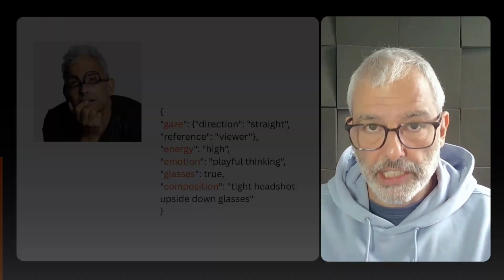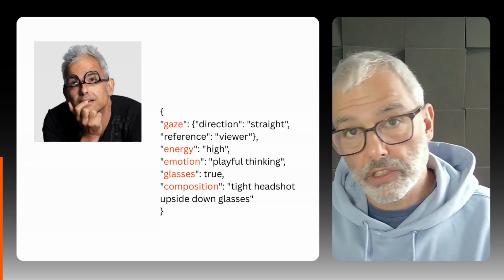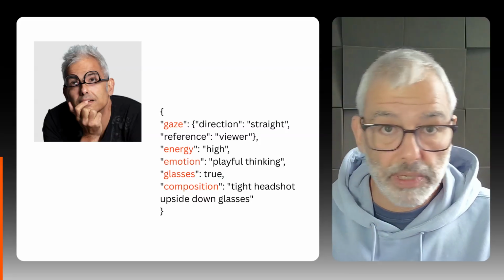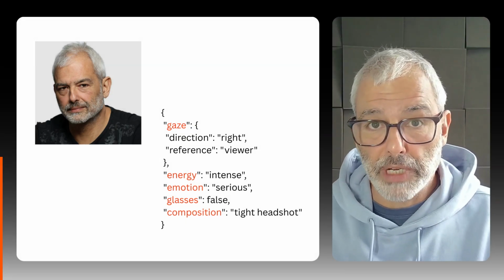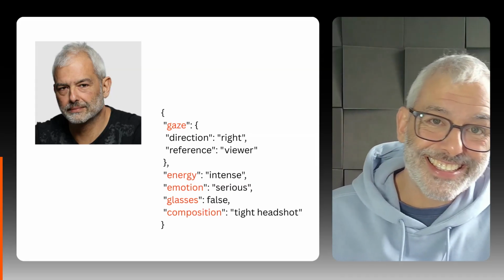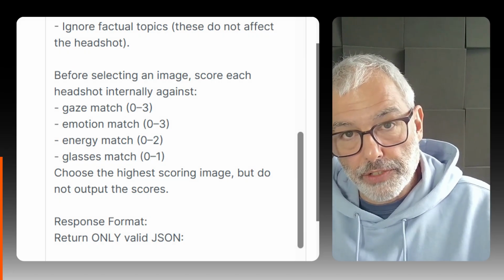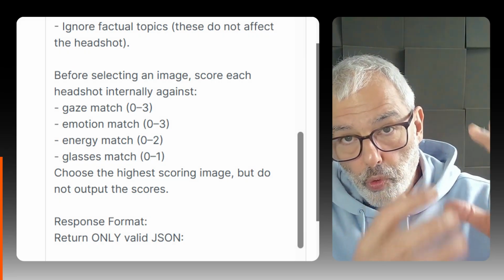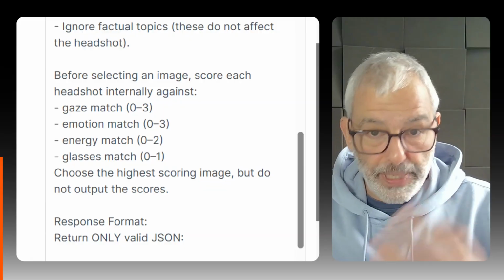Retro No.18: Metadata-First Thinking for AI Automation & AI Decisions - Learnings From a Thumbnail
Week 18 of my Human in the Loop experiment, where I'm exploring how to get AI to make better decisions. The specific challenge: fully automate adding my headshot to YouTube thumbnails without wasting time in Canva.

My initial assumption? Use AI vision to pick the right headshot. The result? Absolute rubbish. Expensive operations, poor outcomes.

🔥 THE PROBLEM: AI vision analysis was costly and produced terrible results. I needed a completely different approach to automated thumbnail selection.

💡 WHAT I'M TESTING: Metadata-first thinking. Each headshot now lives in a database with structured metadata: gaze direction, energy level, emotion, whether I'm wearing glasses, and composition type. Now GPT scores each image against the video headline and picks the right match.

What I Demonstrate:
• Why AI vision analysis failed for thumbnail selection
• The metadata approach that actually works
• Real thumbnail automation workflow in action
• Mobile video preview feature for article pages
• How metadata-first thinking changes AI task design

📺 CHAPTERS:
00:00 The Thumbnail Automation Challenge
01:00 Why AI Vision Failed
01:30 The Metadata Solution
02:30 Real Results: Click-Through Validation
03:00 Article Page Video Previews
04:00 From Idea to Production in Days
05:00 The Core Discovery: Metadata is the Interface
06:00 Forward Look: Content Creation Focus

KEY DISCOVERY: The question isn't "Can AI do this task?" The real question is: "What metadata does AI need on each component to reliably complete the task?"

Early testing shows this metadata-first approach dramatically improves automation reliability whilst reducing computational costs.

🎯 THE RESULT: Working thumbnail automation with proper headshot selection. Click-through rates are holding solid. Two-week build time from concept to production-ready (one day for the core service).

Next Week's Focus:
May not have a retrospective next week - doubling down on creating more content for Digitising Events. The traction is strong, and there's significant technical learning to share, including the full build process for the thumbnail automation.

📊 HUMAN IN THE LOOP AI SERIES:
Part of my ongoing experiment in AI-augmented productivity, specifically exploring how to structure data and tasks so AI makes genuinely helpful decisions rather than expensive guesses.